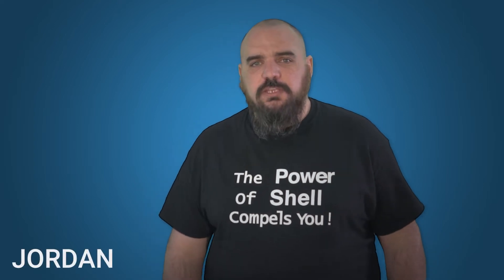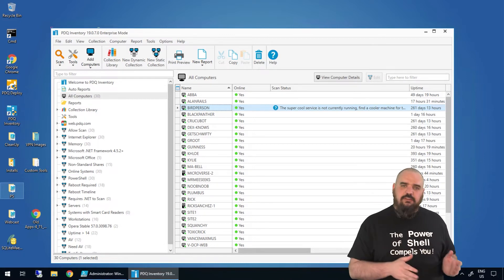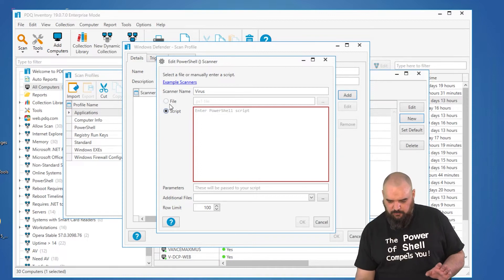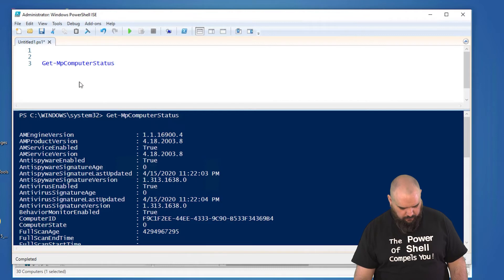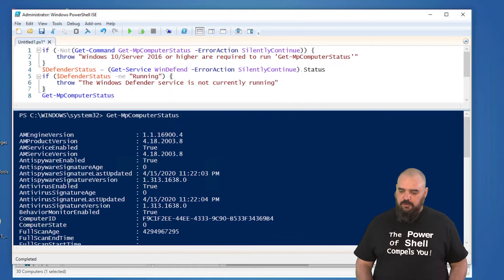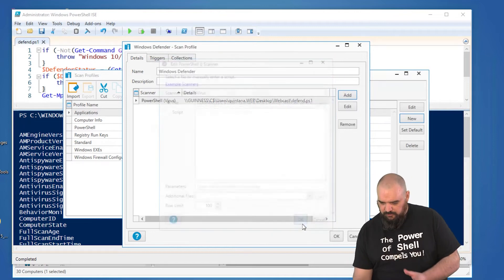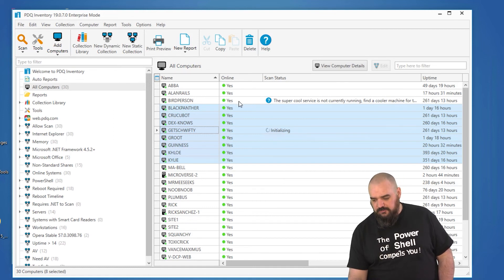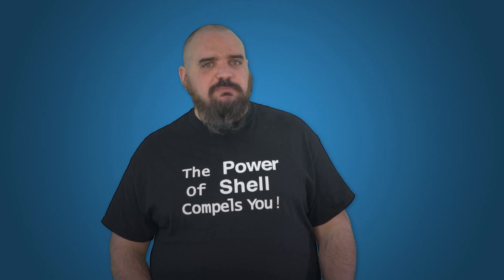The PowerShell Scanner in PDQ Inventory: Windows Defender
Jordan displays a real world use case of the PowerShell Scanner by checking if Windows Defender is up to date.

We offer a Git repository of scripts that can be imported into Inventory: